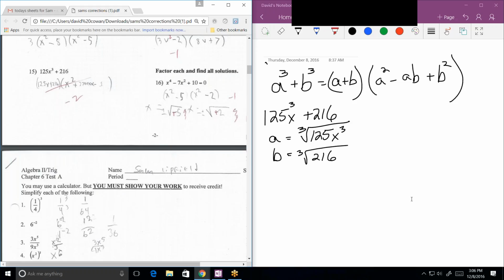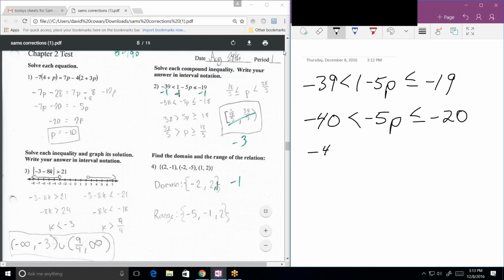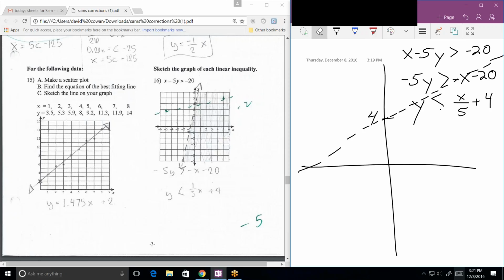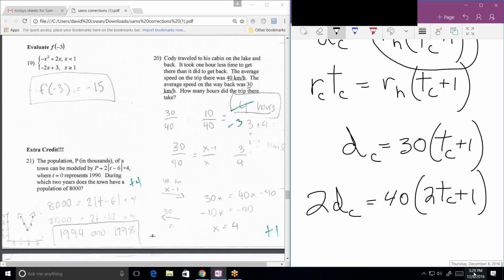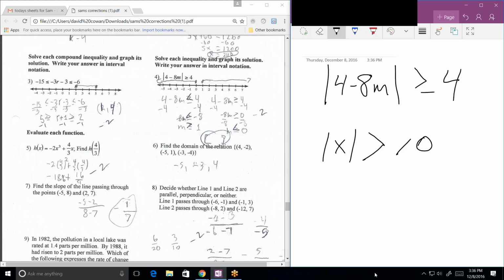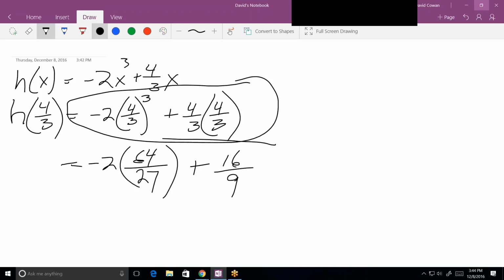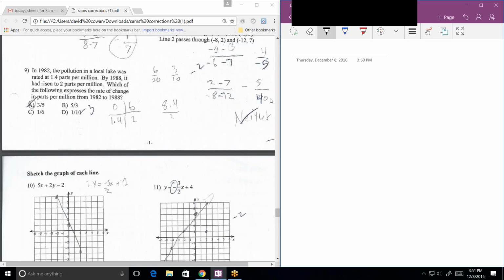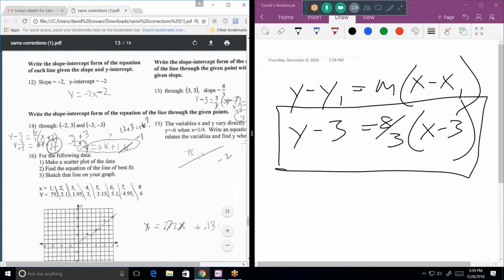Online precalculus tutoring, SL120816B